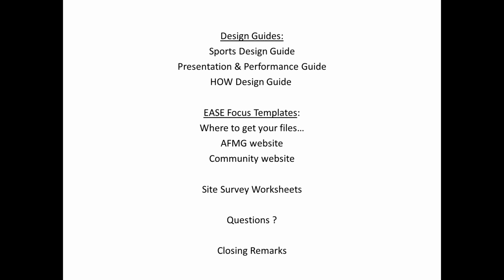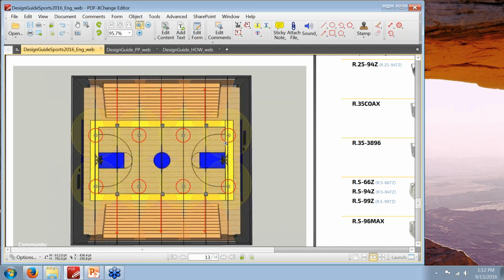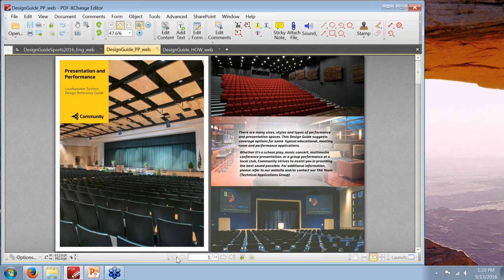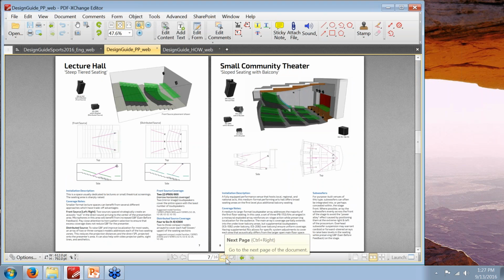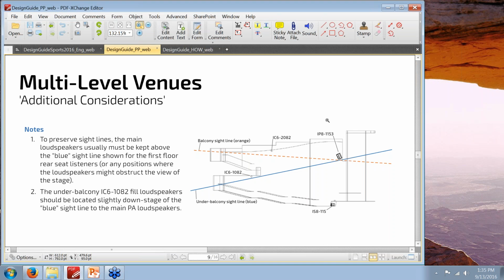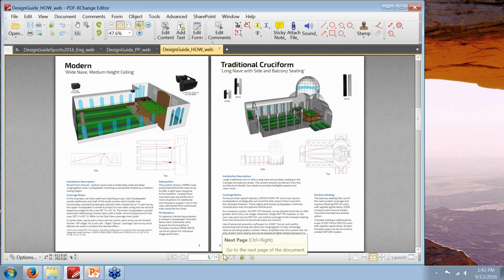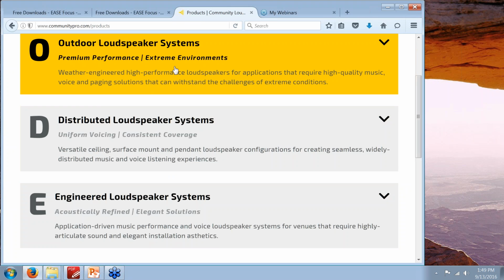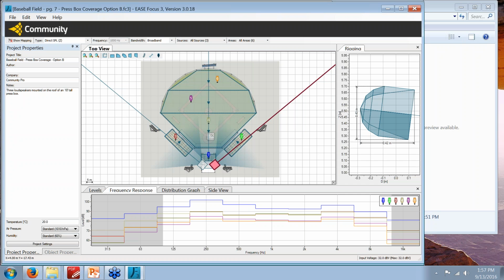Webinar Community Loudspeaker System Design Reference Guides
Saiba como projetar uma instalação de áudio de médio e grande porte, como auditórios, arenas, templos religiosos, ginásios, academias, etc, utilizando os alto falantes de alto desempenho da Biamp Community